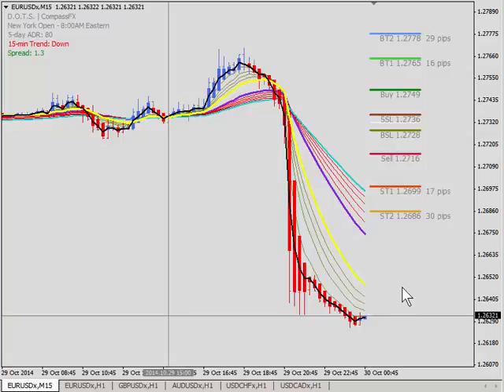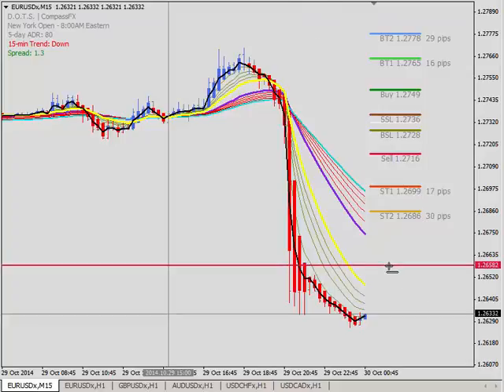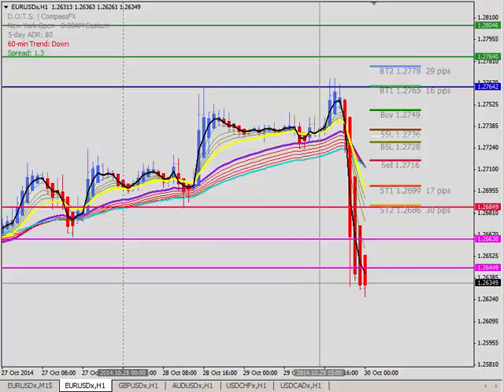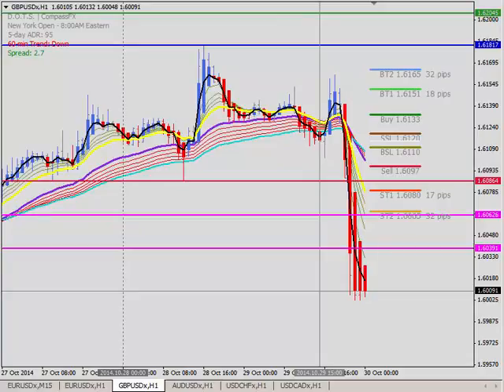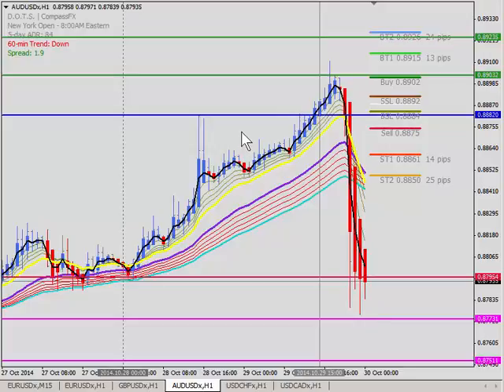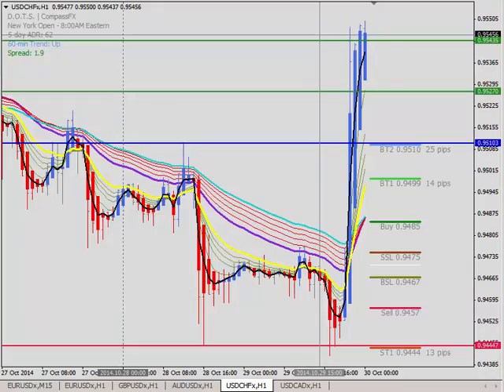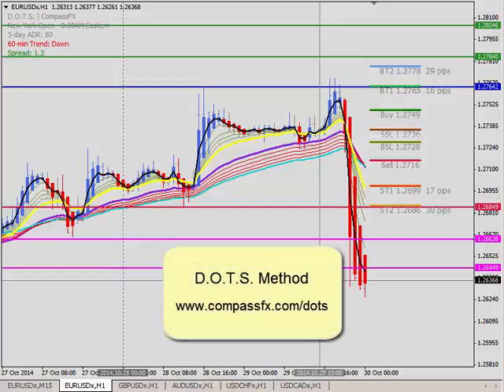Trading FOMC with Range Targets